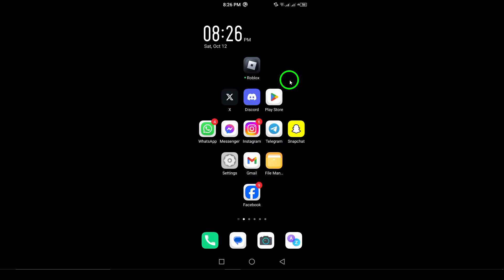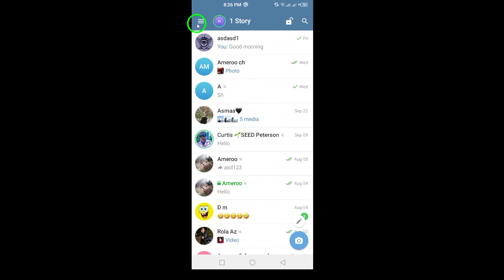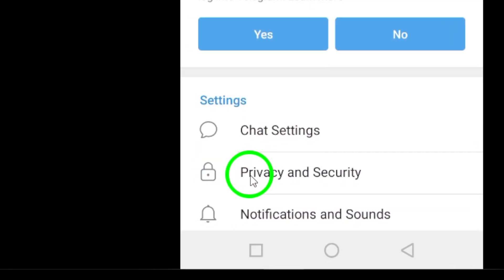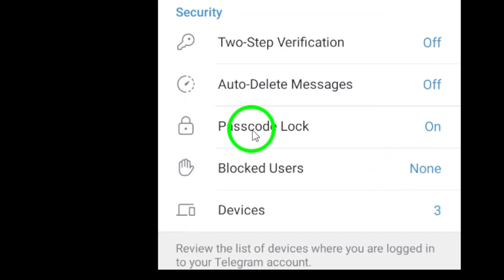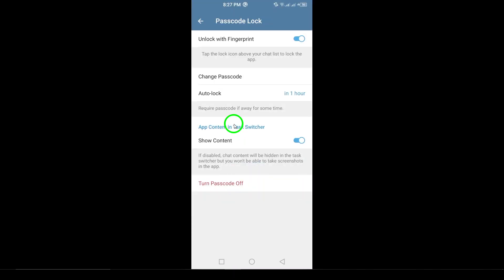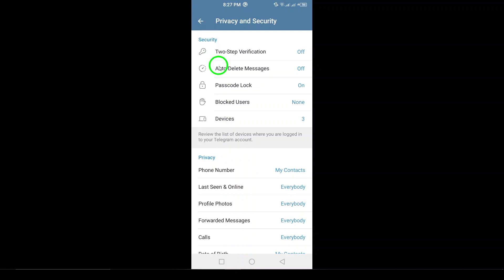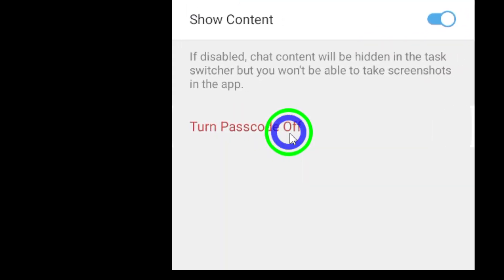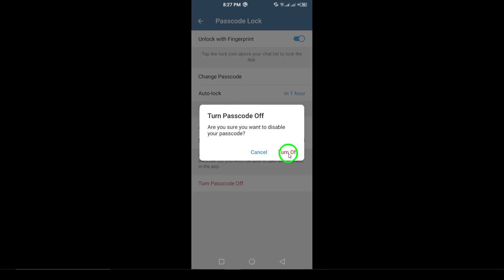How to Unlock Telegram App (Updated)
Learn how to unlock the Telegram app on your Android device with this simple guide. If you've set up a passcode on Telegram and need to remove it, follow these easy steps to regain access to your app.
Steps:

Launch the Telegram app on your Android device.
Tap on the three horizontal lines (menu icon) in the top-left corner to open the side menu.
Select “Settings.”
In the Settings menu, tap on “Privacy and Security.”
Tap on "Passcode."
Enter your passcode.
Tap on "Turn passcode off" at the bottom.
Confirm your step.

Now you can easily unlock your Telegram app and access all your chats and messages without any restrictions.
Chapters:
00:00 Intro
00:12 Soultion
01:05 Outro